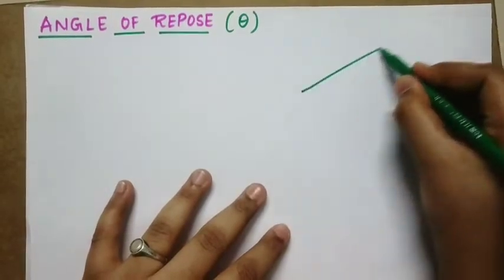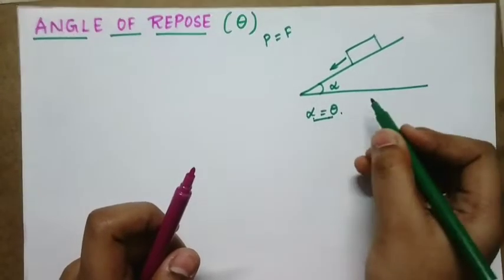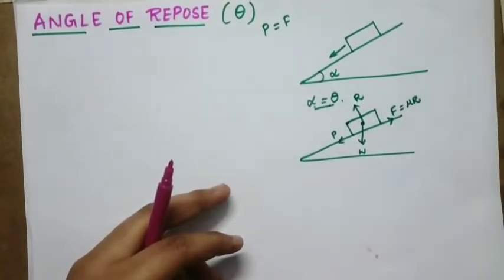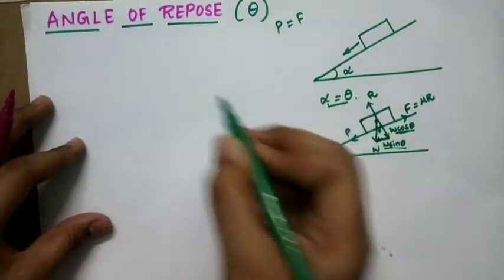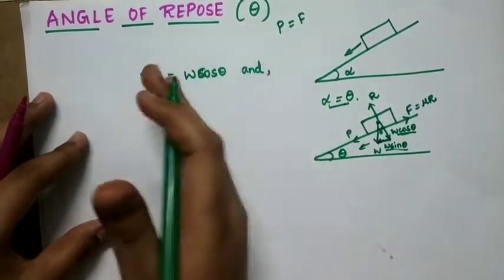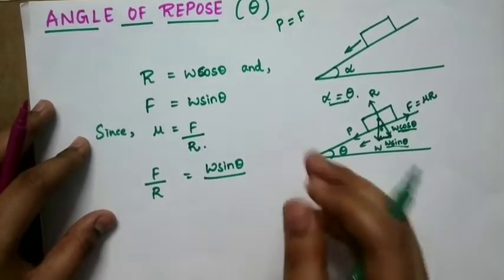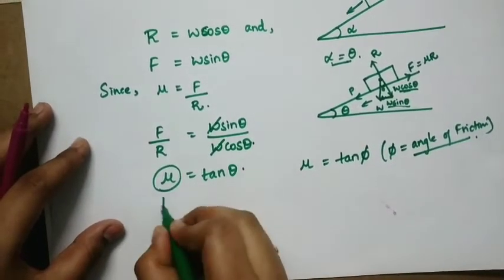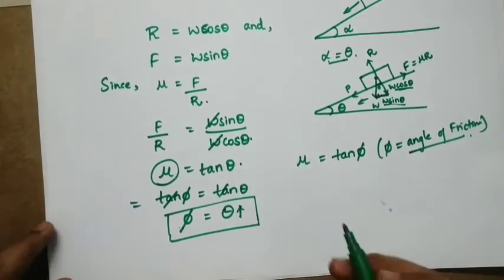Friction: Angle of Repose